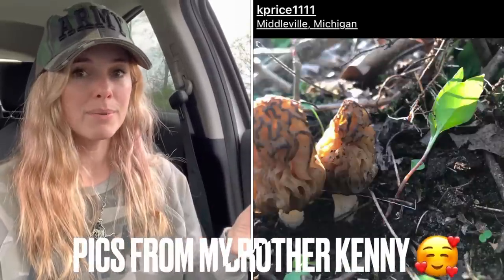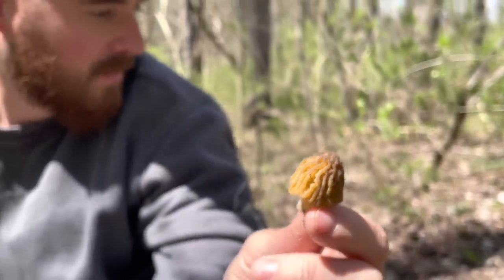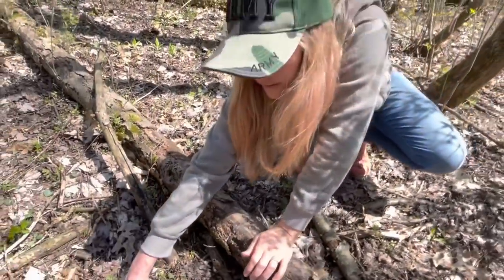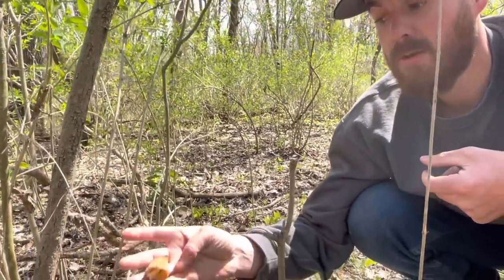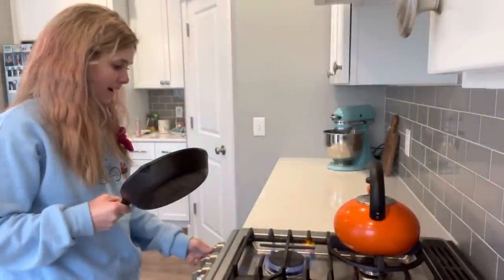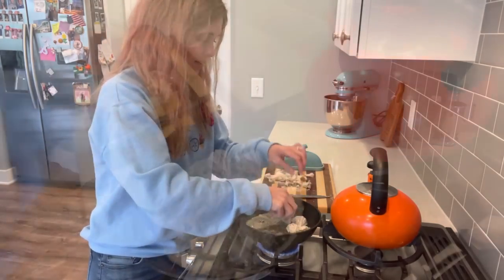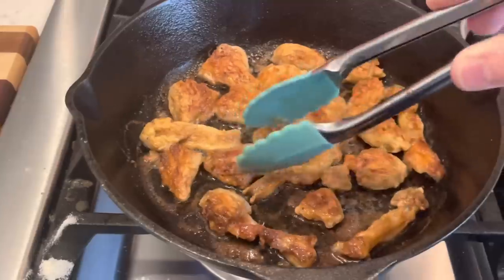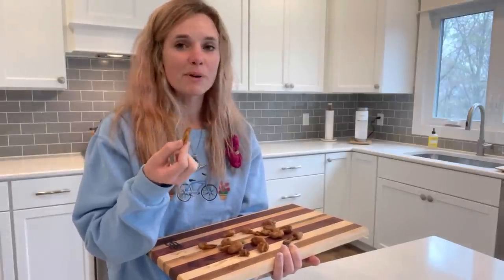Mushroom Hunting: Michigan Morels at the end of April! It was Early but we found some smalls ones!